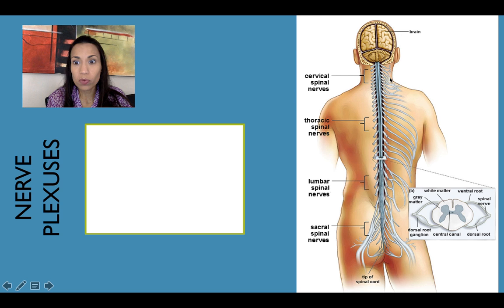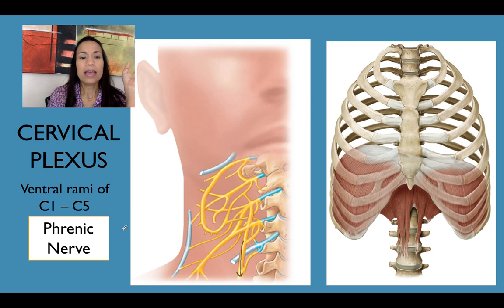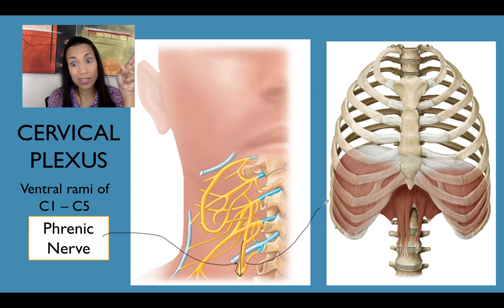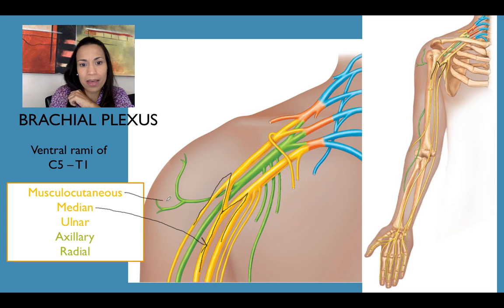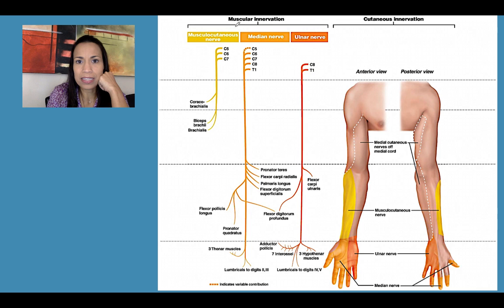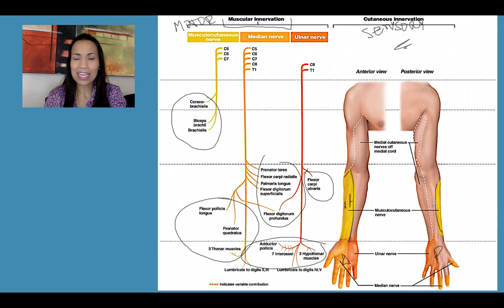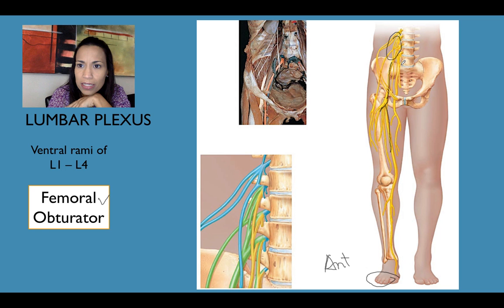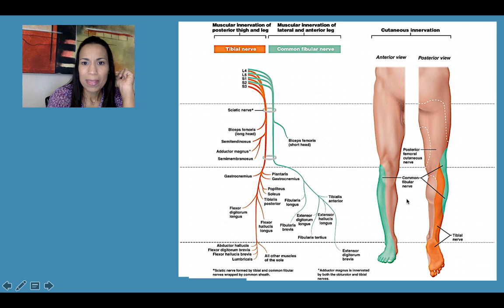6. Nerve Plexuses